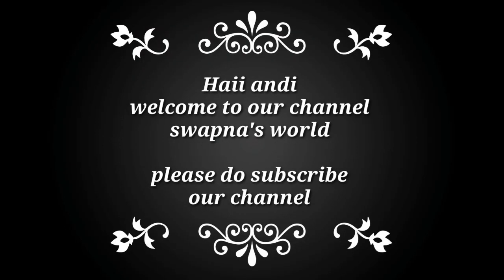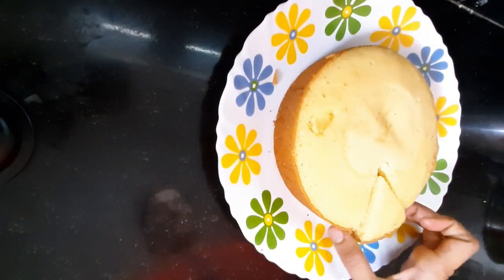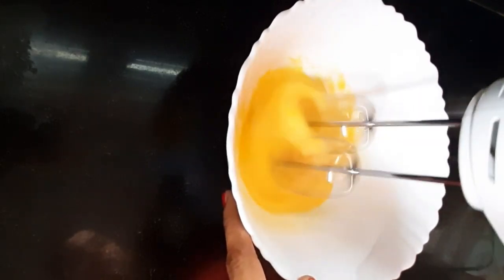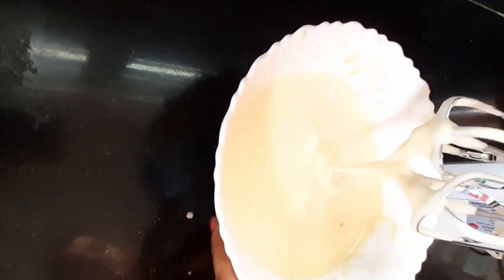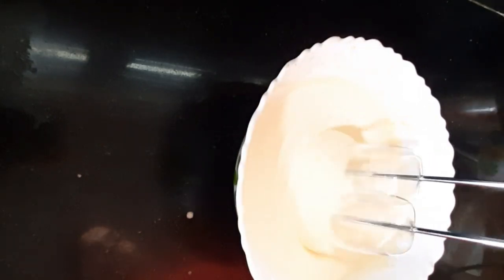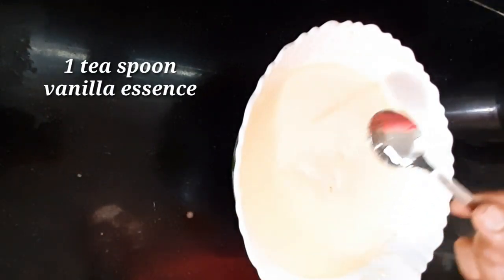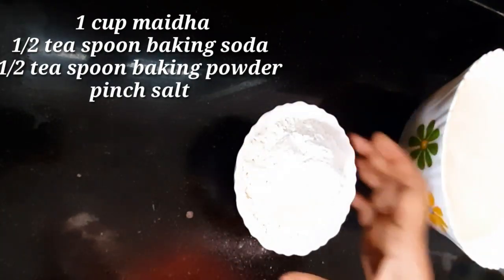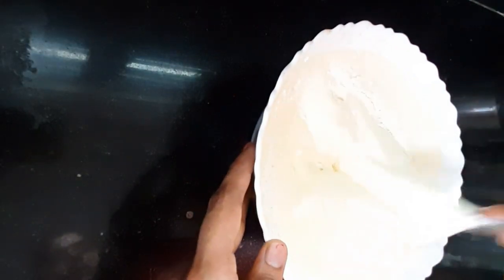Bakery style vanilla sponge cake || basic vanilla sponge cake || at home || with out oven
INGREDIENTS

Eggs - 2 (or) 1/2 cup curd
1/2 cup - sugar
1/4 cup - oil
1/4 cup - milk
vanilla essence - 1 tea spoon
baking powder - 1/2  tea spoon
baking soda - 1/2 tea spoon
salt - pnch
maidha - 1 cup

keep support to me